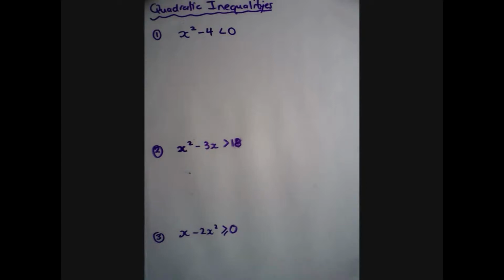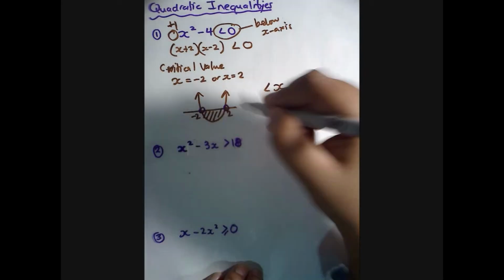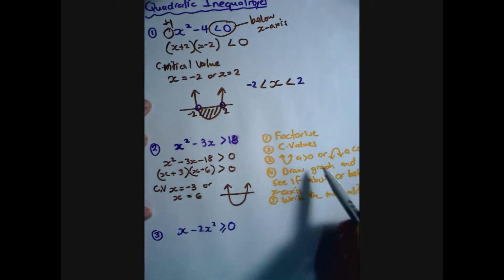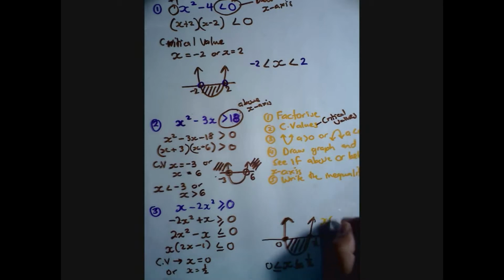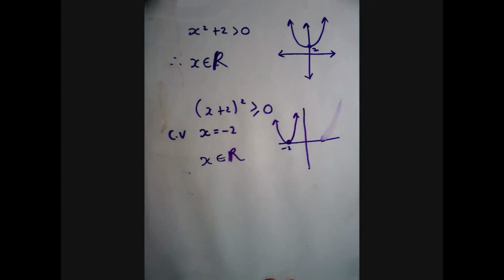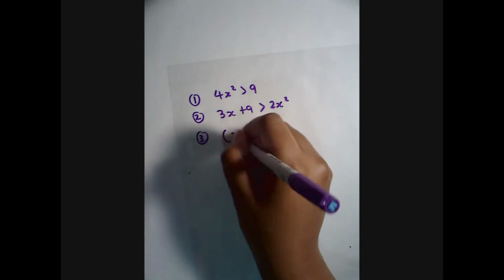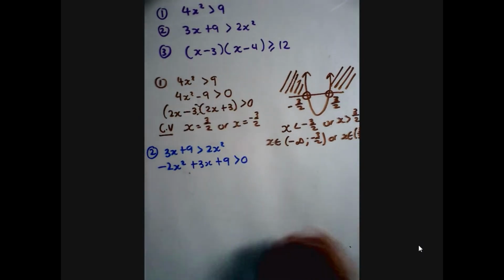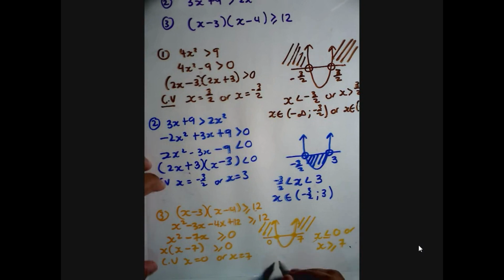Lesson 12 Quadratic inequalities